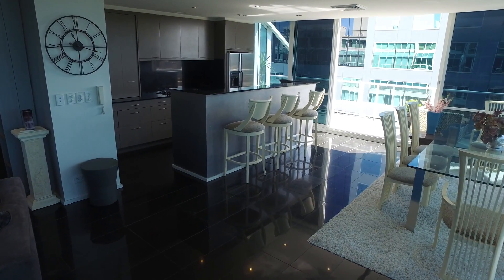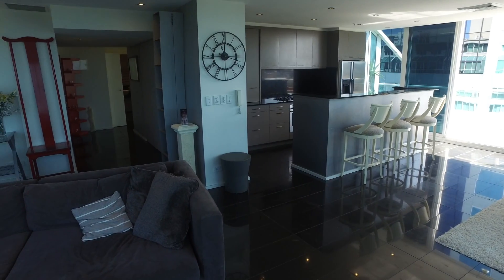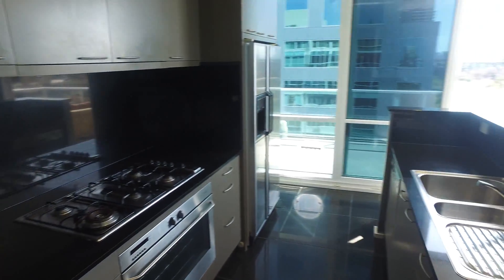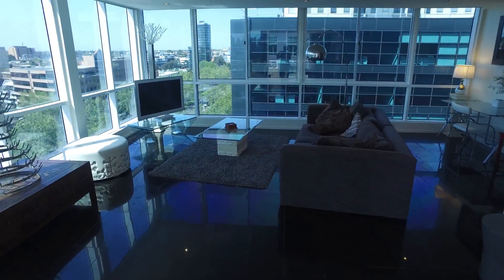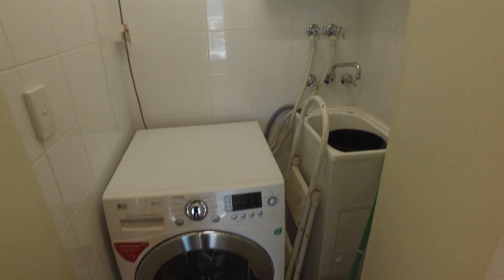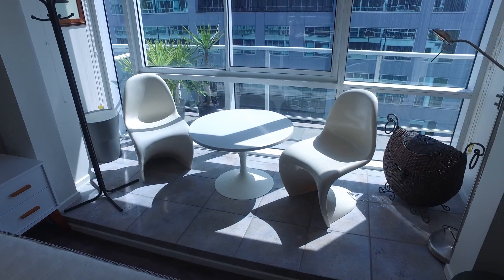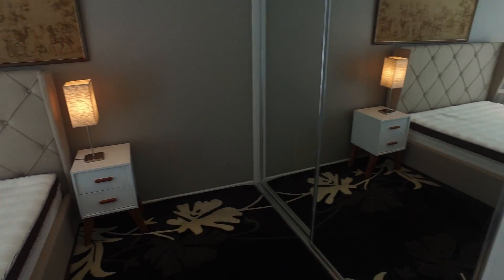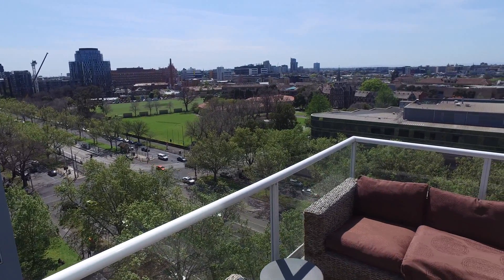Apartments for Rent in Melbourne 2BR/1BA by Property Managers in Melbourne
for more information on Melbourne Real Estate and if you need the best PropertyManagersinMelbourne. to see our available listings! You can also call us or visit our office at

This rental property in Melbourne is a 2-bedroom, 1-bathroom, furnished apartment. This property features an awesome northern sun terrace, and is further enhanced by automatic roller blinds throughout the living area and cafe awnings on the balcony. The open plan living and dining area has walls of windows on three aspects offering wonderful views. Its glamorous granite kitchen is equipped with Miele and Eurolec appliances. Moreover, this apartment's two bright double bedrooms and a stylish central bathroom complete a compelling context for city living.

Think our wonderful rental property in Melbourne is right for you? and call our professional Melbourne property managers today! Know someone who might be interested in our ApartmentsforRentinMelbourne instead?